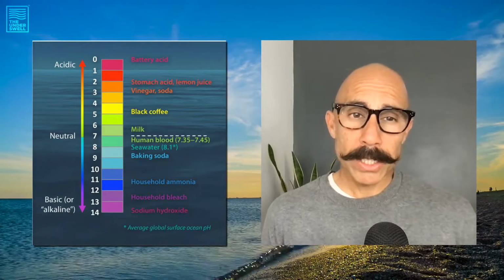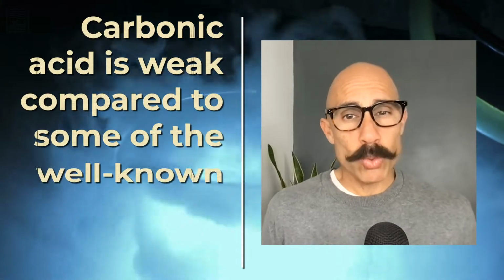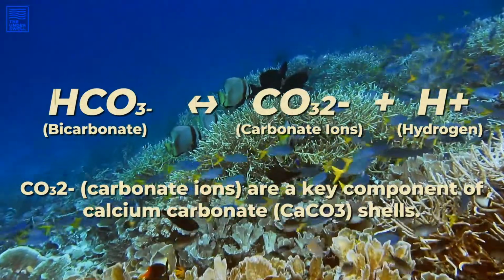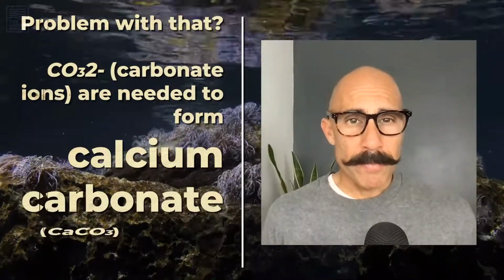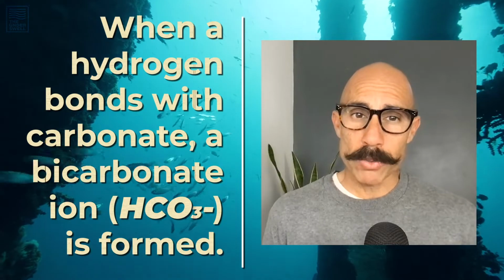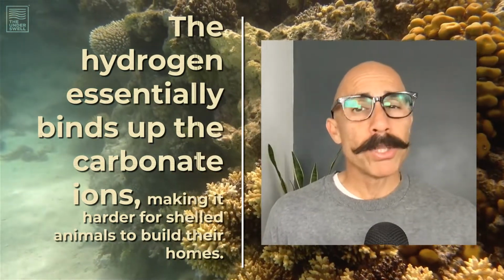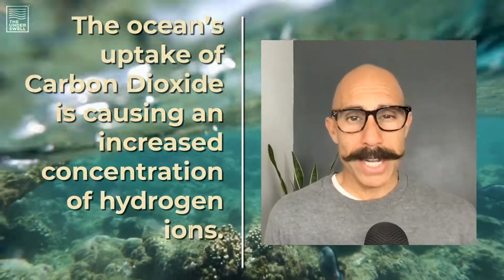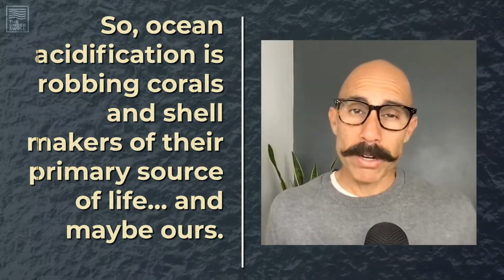What Is Ocean Acidification?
The world's oceans have become more acidic due to the absorption of carbon dioxide. What does this mean for marine life? Can you guess how ocean acidification might affect coral reefs?

This video explains the basics of what ocean acidification is and how it affects marine life. It's a complicated subject but this video does a great job of breaking it down into easy-to-understand terms.

00:00 Introduction
00:32 Impact of Global Warming And Climate Change
01:51 What Is Ocean Acidification
03:17 Process And Effects Of Ocean Acidification
09:02 Conclusion

⭐️ Grab our FREE guide on the 35 must-know sustainability concepts in the apparel industry

Are you an apparel industry professional, or an aspiring one, looking to engrain sustainability knowledge and resources into your resume or into your current work?

I’m Derek Sabori, an apparel industry veteran with more than 26 years of experience. I’m the former VP of Sustainability for Volcom, a former Sustainable Fashion college instructor, and a co-founding brand builder turned sustainability consultant and coach to brands.